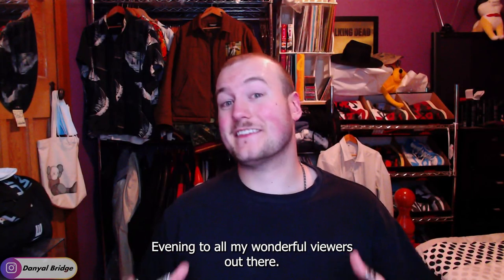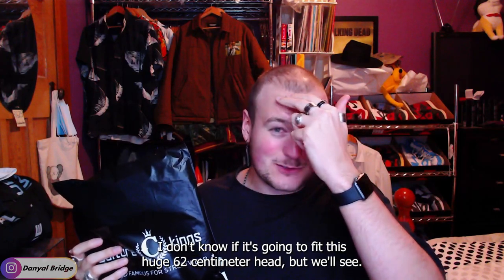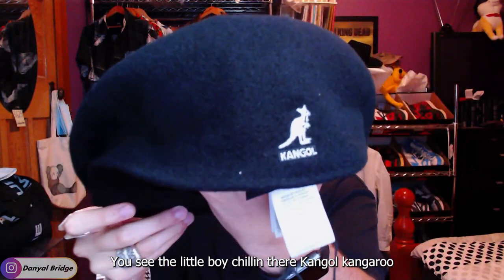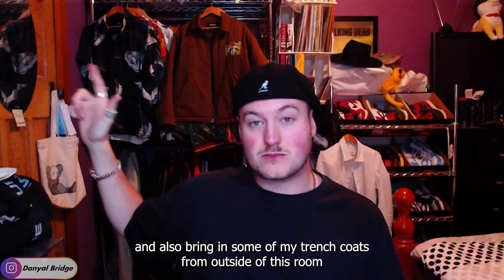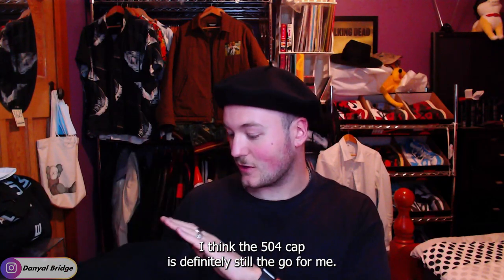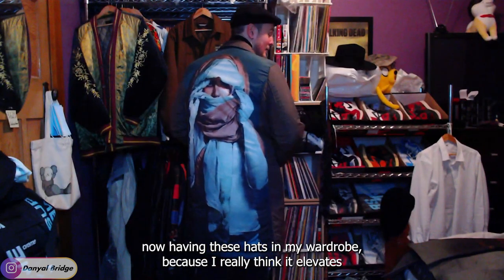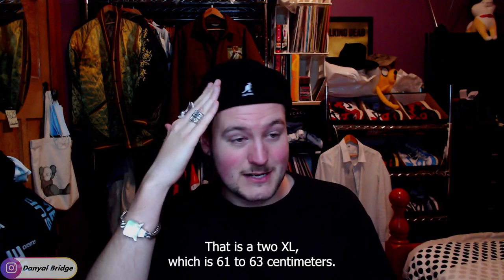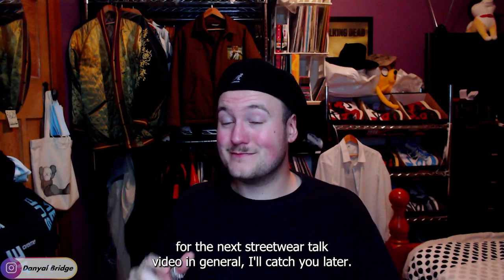Unboxing | My Kangol Hat Haul From Culture Kings!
Hey y'all! Welcome back to another unboxing video. In today's video, I am going to unbox my Kangol Hat Haul that I picked up from Culture Kings!

In the video, I will be unboxing the hats, reviewing the hats, and also showcasing the hats on body.

As always, I want to know your thoughts and opinions on the Kangol hat haul from Culture Kings in the comment section below! Do you like the hats? Would you pick up these hats? Which is your favourite? Lemme know all your thoughts and opinions in the comment section below!

0:00 Intro
0:26 What Is Going To Be Unboxed In The Video
15:38 Outro